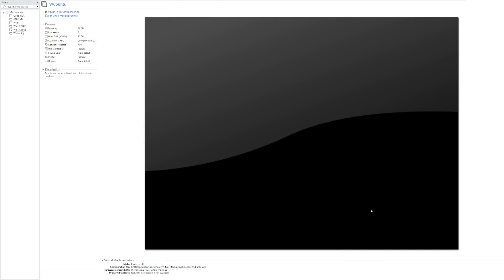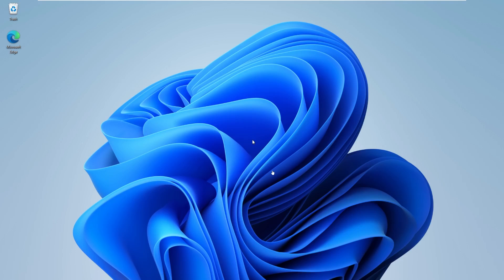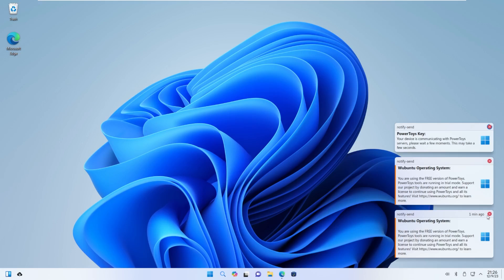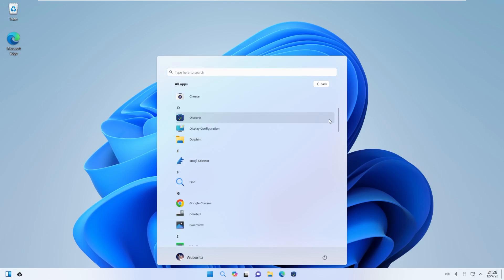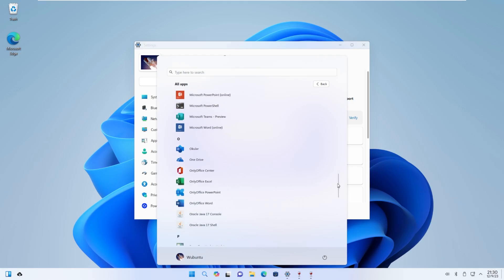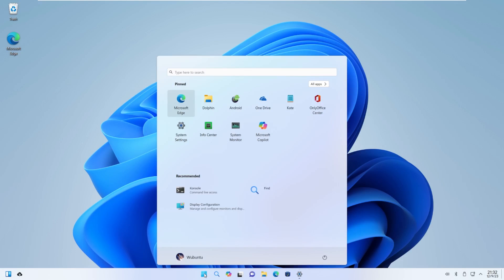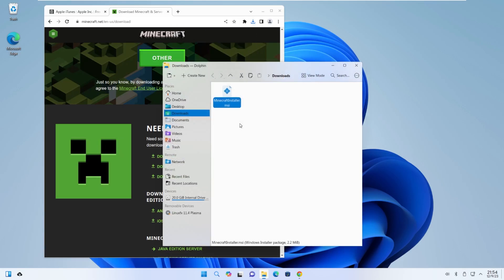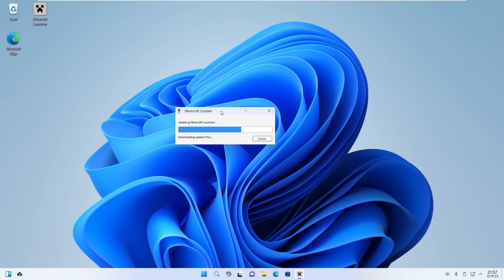A Second Look - Wubuntu Windows 11 Clone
In the last video, many valid points and concerns were made by viewers in the comments about Wubuntu - spanning from OS performance to the legality of creating a Linux clone. In this video, we'll be addressing all of those points.

I read all of the comments on the original Wubuntu 11 video on 12/9/2023. The list of points were compiled on that day. Anything commented after may not be addressed in this video.

Chapters:
0:00 - Intro
0:42 - Addressing System Responsiveness Complaints
1:31 - New OS Image Released
2:13 - This OS Isn't Free?
2:56 - Download Website
3:55 - Bloatware?
4:56 - Preparing for Windows Apps
5:53 - Copyright Infringement from MS
6:58 - Why Wubuntu?
7:50 - New Responsiveness Test
9:03 - Running Windows Apps
10:30 - Outro